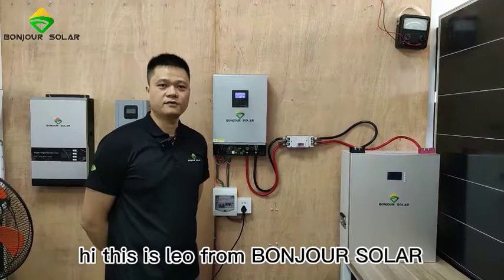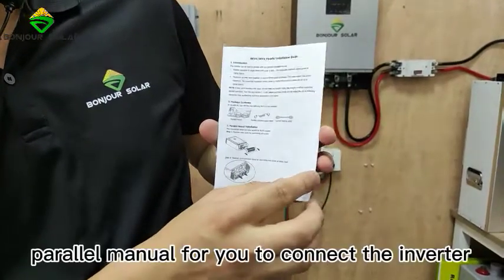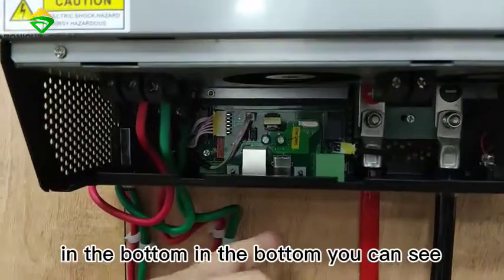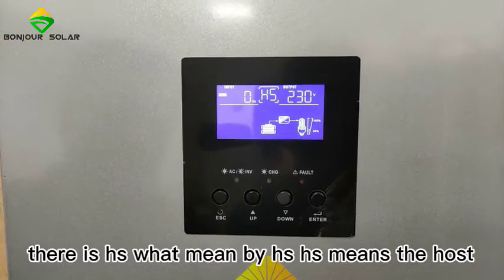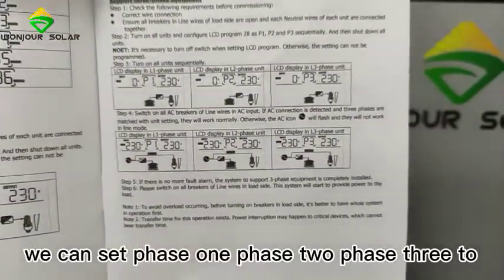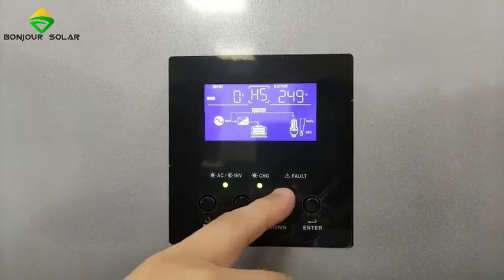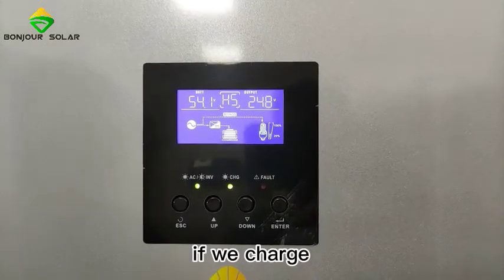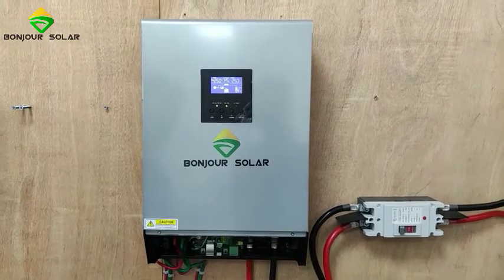4kw parallel inverter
4kw parallel inverter from BONJOUR SOLAR